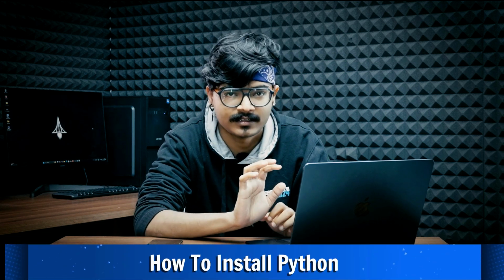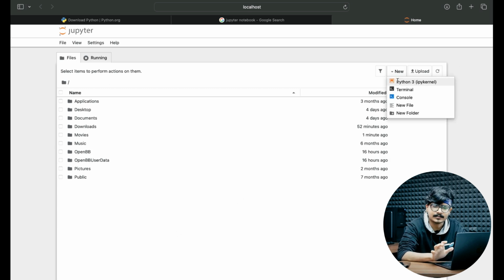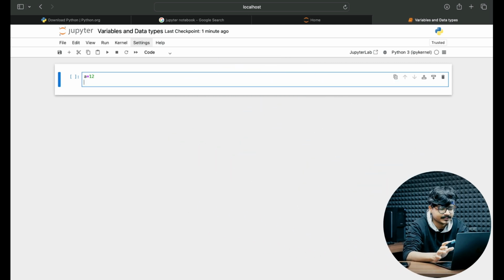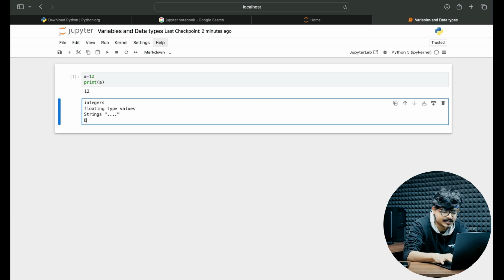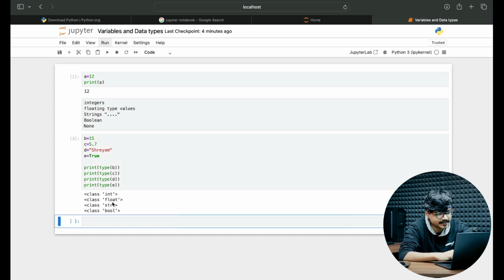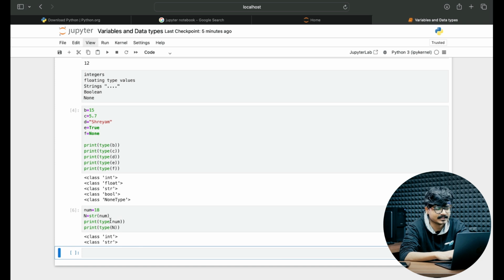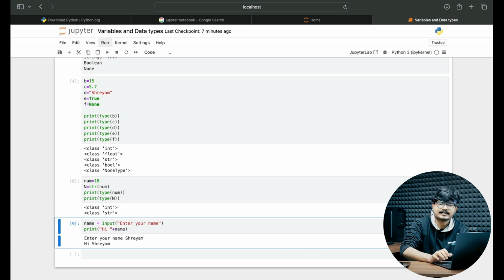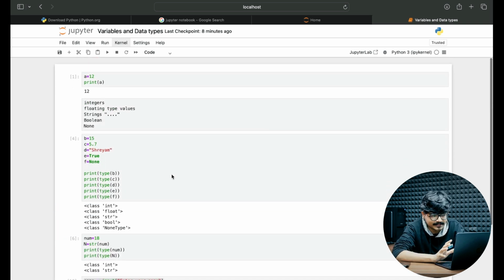Python Tutorial For Beginners 🔥 Variables & Data Types || Lecture 1 ❤️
Welcome to our Python Tutorial Series for Beginners!

In this Lecture 1, we kick off your programming journey by exploring Variables and Data Types in Python!

Learn the basics of storing data, understanding different data types, and how to use them effectively in your programs.

✅ Watch the full series to master Python step by step!

Are you confused about your career choices?

Free internship workshop for college students! Get guidance from mentors at MIT, Harvard, Johns Hopkins & Max Planck to get internships at top institutes. Register now to learn professional email writing and the best tips for getting selected.

Get answers to all the questions:
✅ What is an internship?
✅ How to get paid internships in India?
✅ How to get a summer internship?
✅ How to get an internship in college?
✅ Internships for BSc students
✅ Internship for MSc students

SciAstra is India’s First & Largest Research Community. We're a team of scientists and research scholars from IISc, Oxford, Harvard, and Cambridge, and many more prestigious institutions around the world 🎓
Since 2021, we have guided over 20,000 students, resulting in more than 2,000 top-ranked selections. Our vision is to help students achieve their dream careers in science.